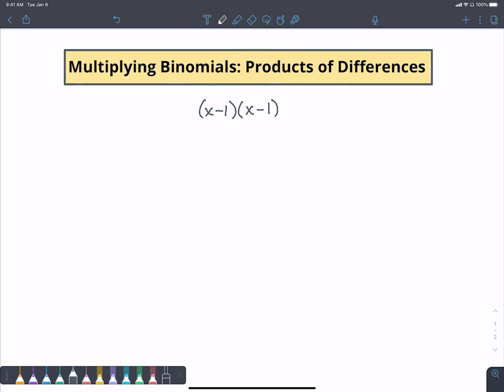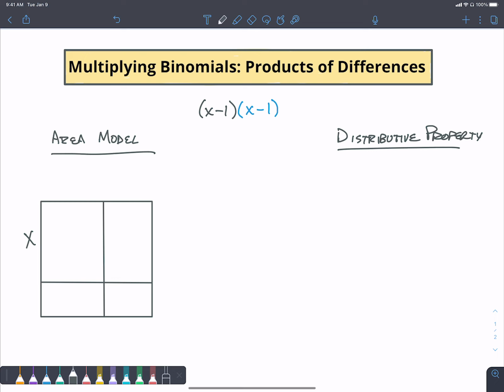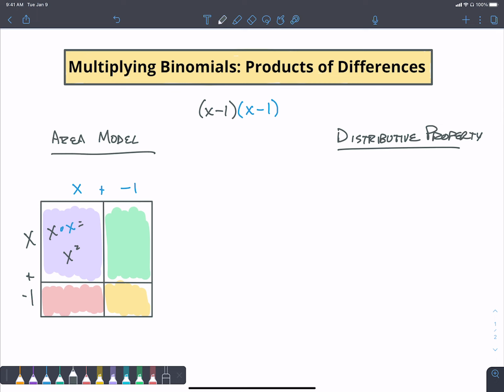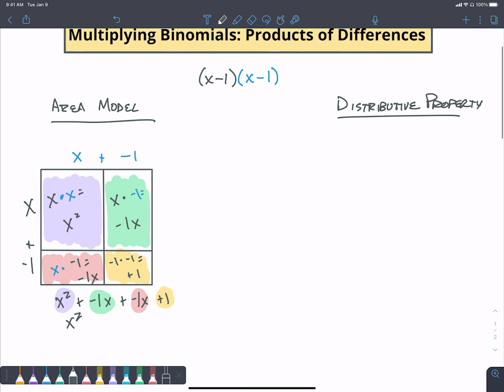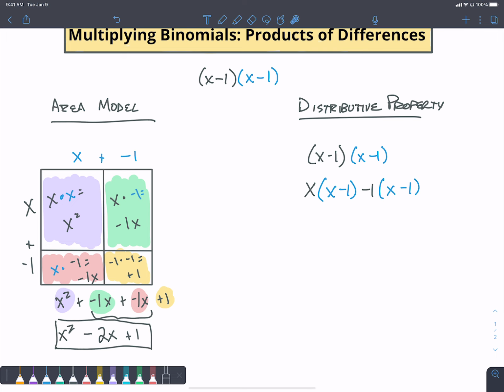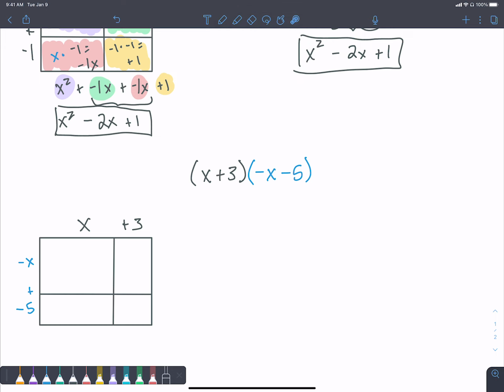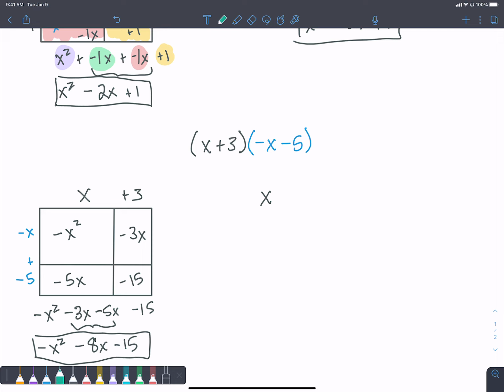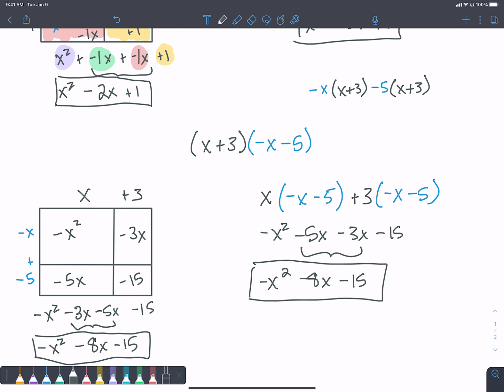Multiplying Binomials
This video looks at some examples of multiplying binomials in the effort to find the standard form of a quadratic expression